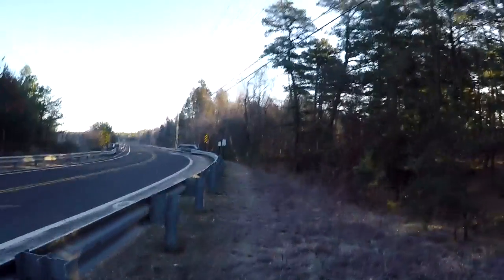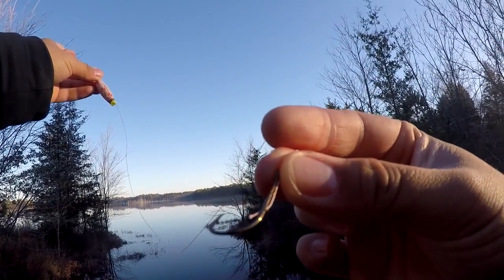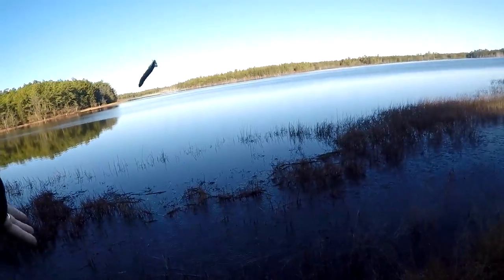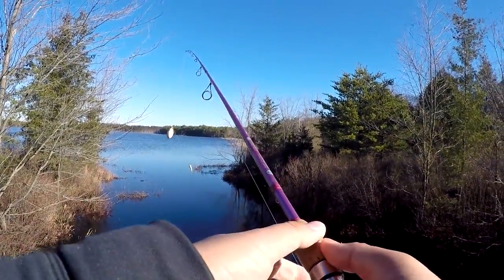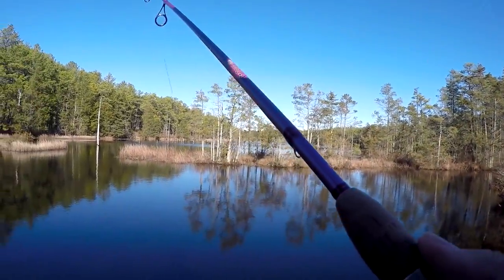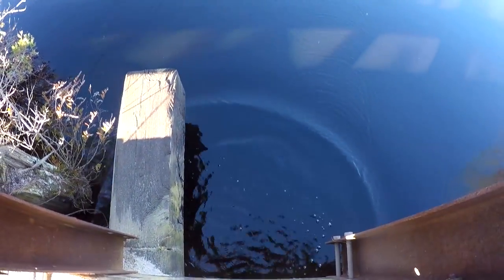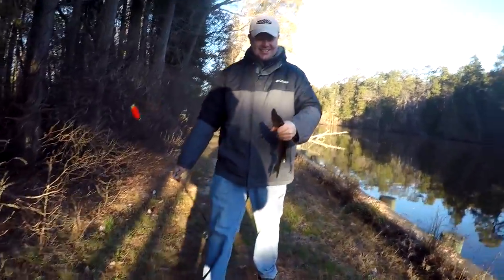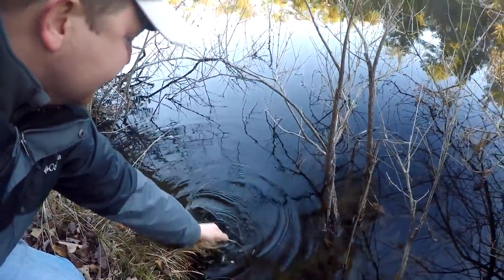Fishing the NJ Pine Barrens for Chain Pickerel (Pine Barrens, NJ)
Make sure to READ the description for MORE DETAILS:

Become my Patron, support my work, and get some awesome rewards, such as YouTube shoutouts, monthly 1-on-1 fishing lessons, access to my online fish photo database (2500+ photos, all dated and locations included)

01/04 - My friend Mike C. and I decided to go to the New Jersey Pine Barrens for some Pickerel action! We explored and fished three different locations: Chatsworth Lake, Oswego Lake, and Hammonton Lake. Despite our efforts, the weather was quite brutal! Thus, we finished the day with very limited results. On the hand other, we each caught a few fish; therefore, we didn't get skunked. Hah. First fish of 2016: A Chain Pickerel!